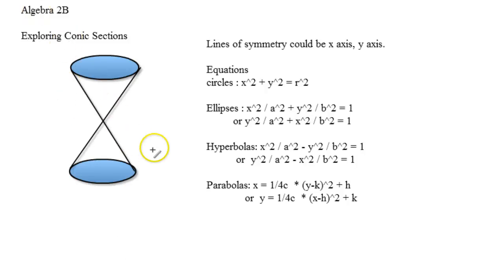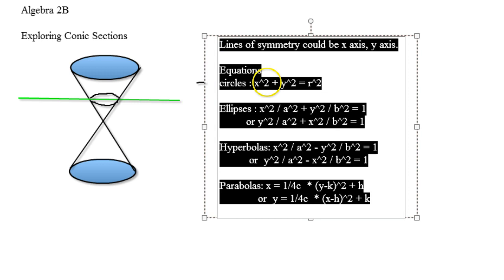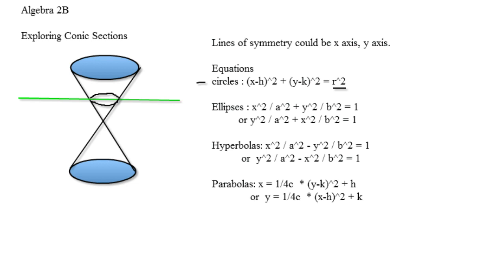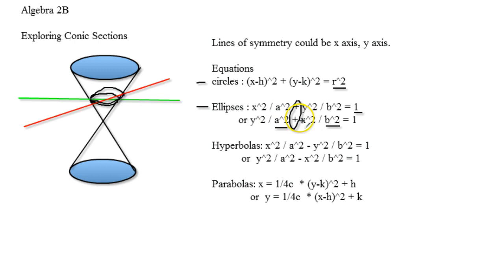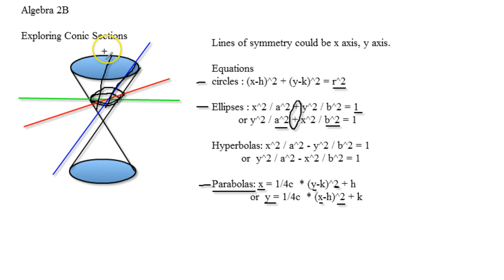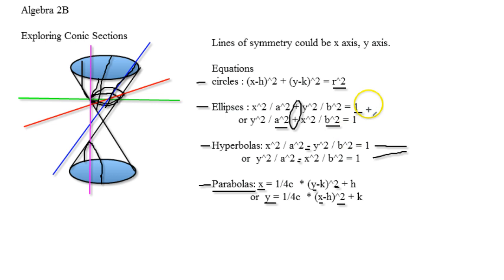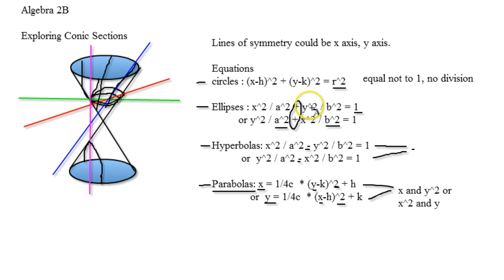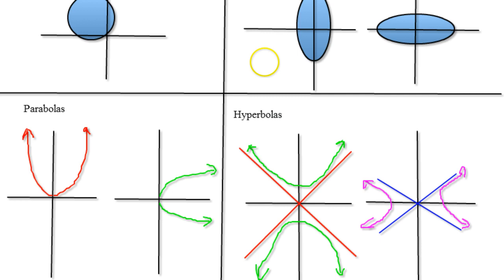Algebra 2B - Exploring Conic Sections